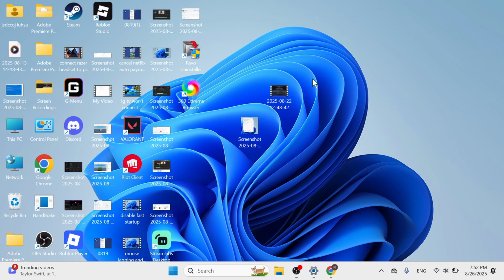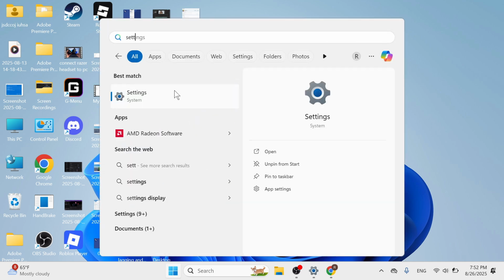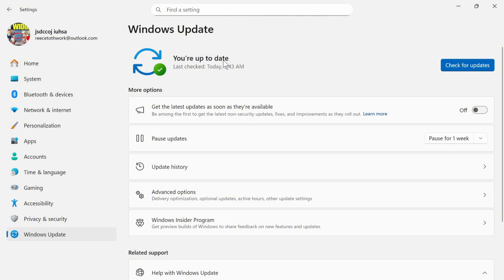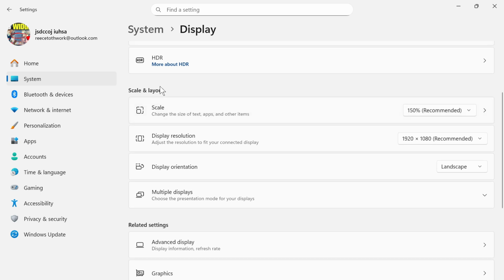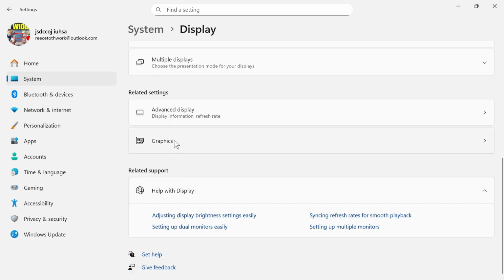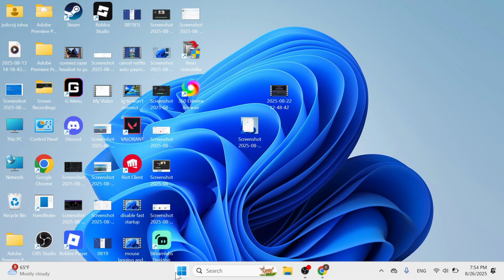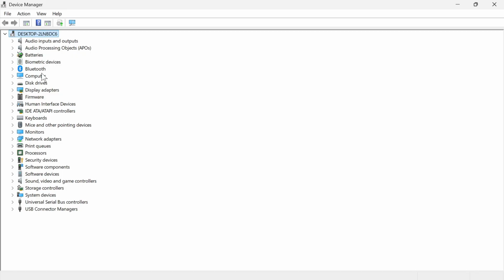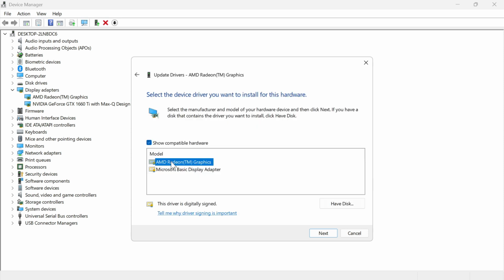How To Fix Laptop Screen Flickering in Windows 11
Is your laptop screen flickering or flashing in Windows 11? This video covers several fixes including driver updates and display settings tweaks. Learn how to stop screen flicker caused by software conflicts or outdated graphics drivers. Works on HP, Dell, Lenovo, Acer, and other Windows 11 laptops.